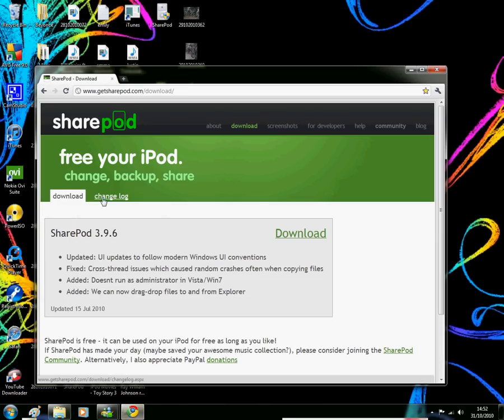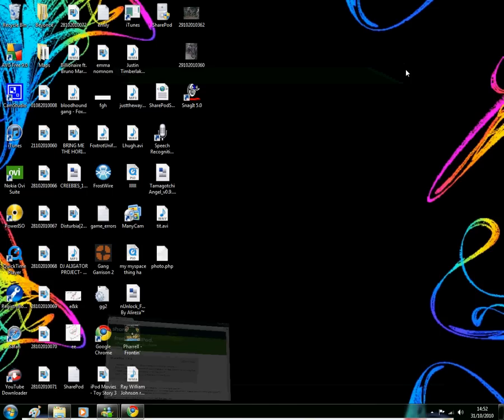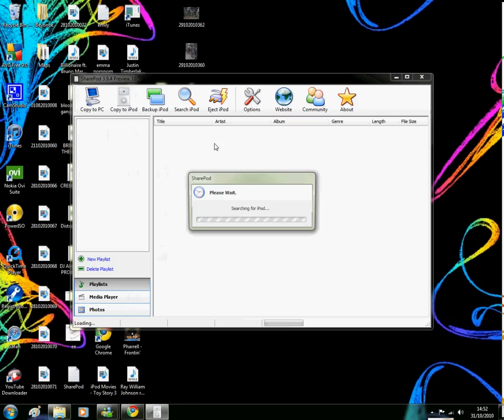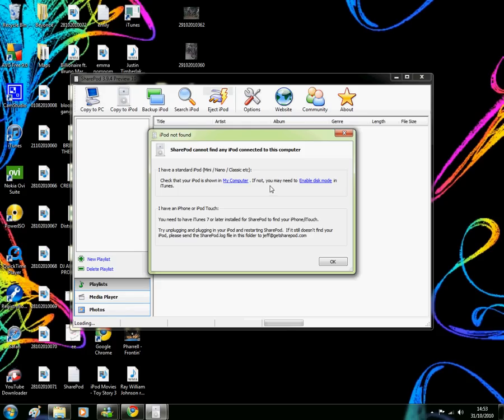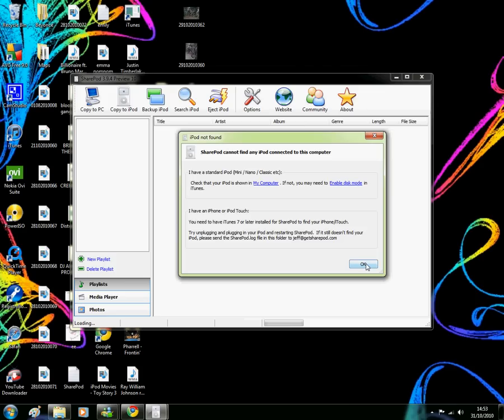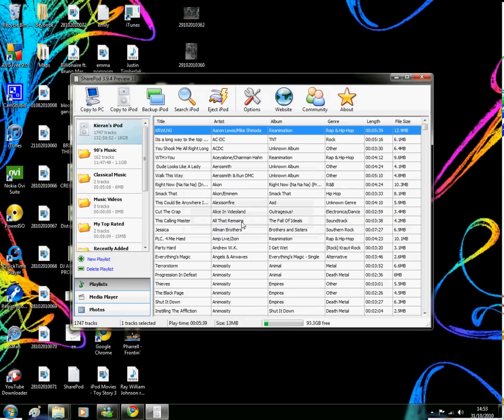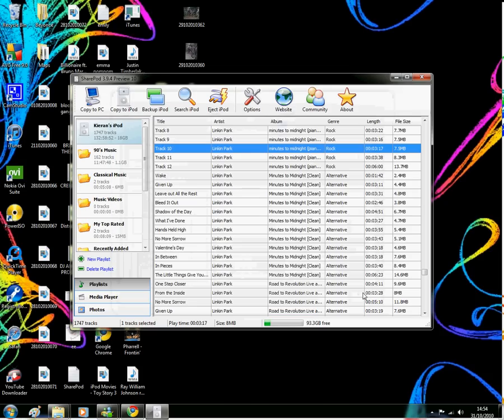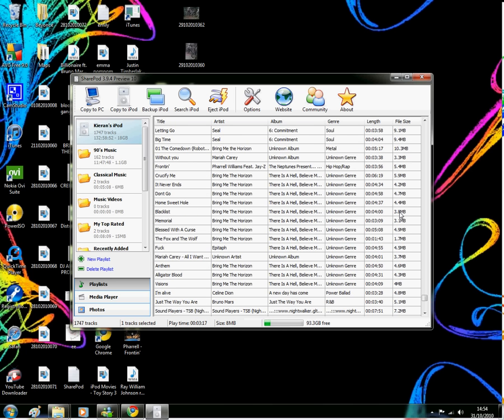how to put music on your ipod without itunes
this works with all ipods and iphones!